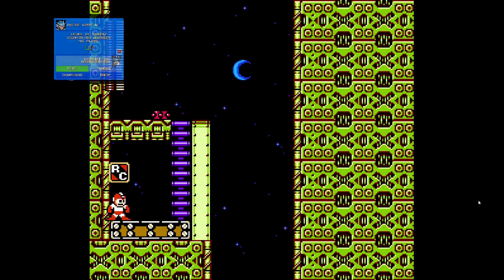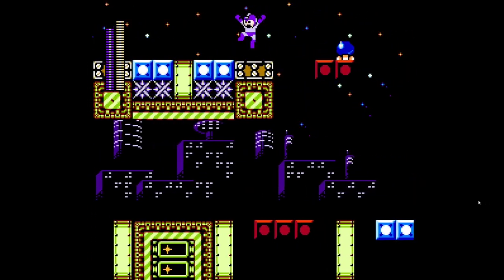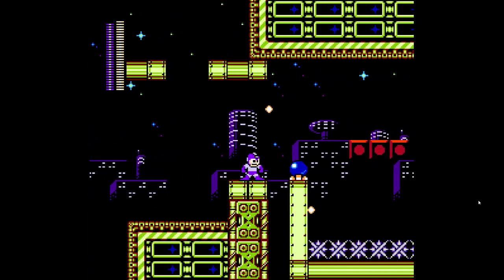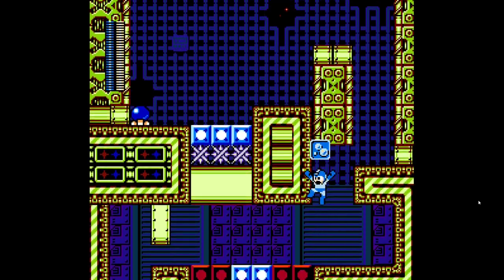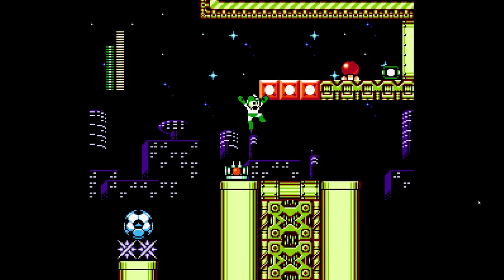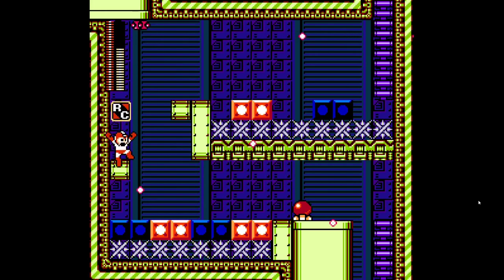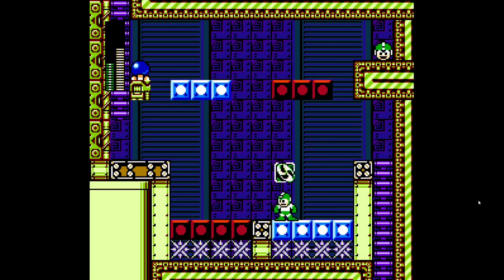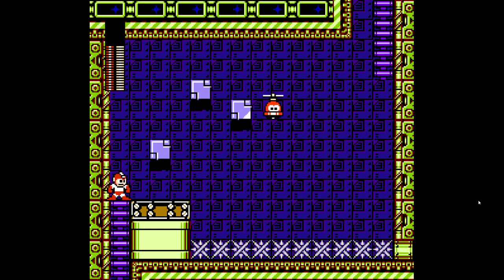Mega man maker 1.7 - Puls wave W - Gotta git gud!